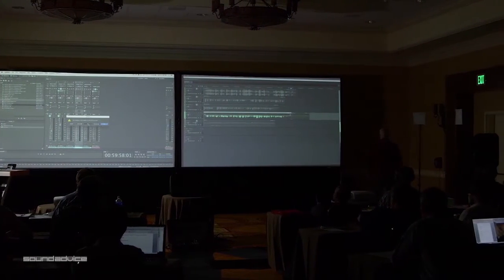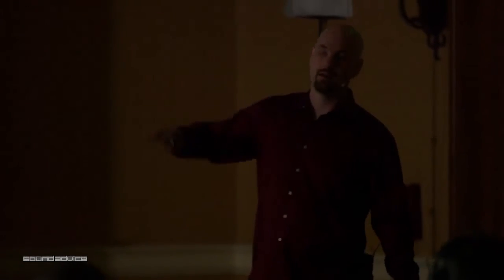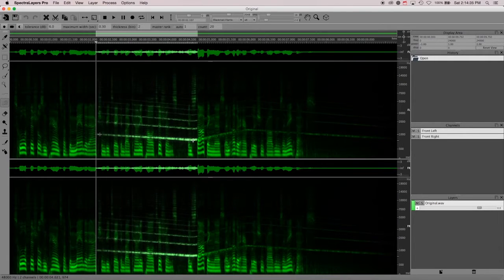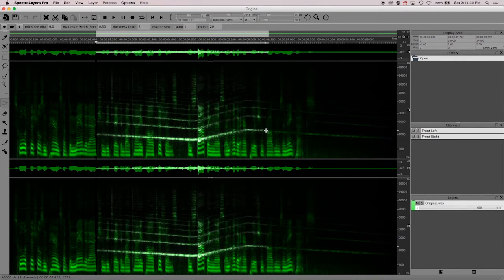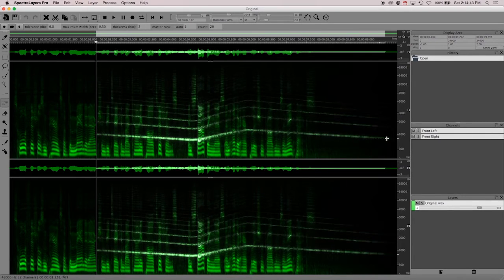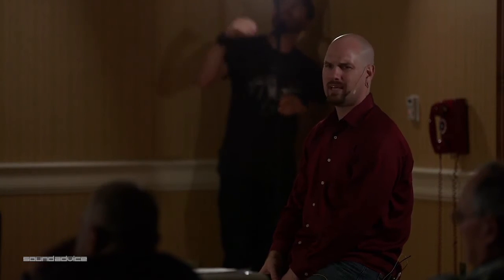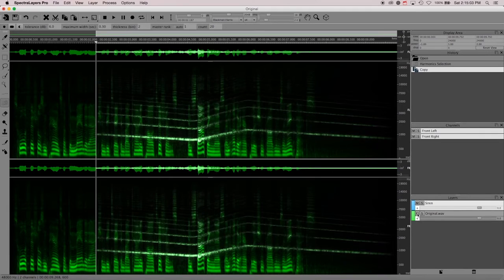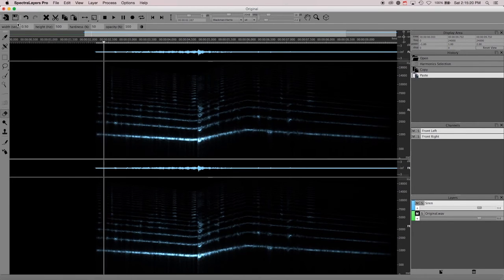Sound Advice Tour clip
From our 2015 Sound Advice Tour with Mark Edward Lewis.